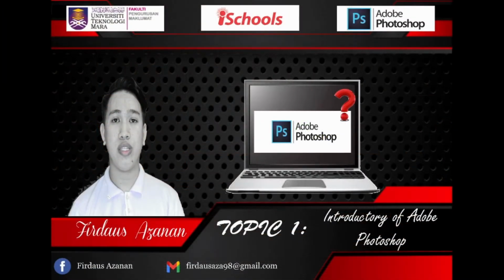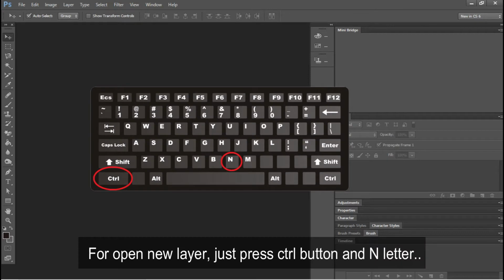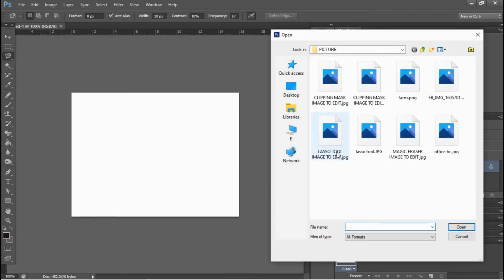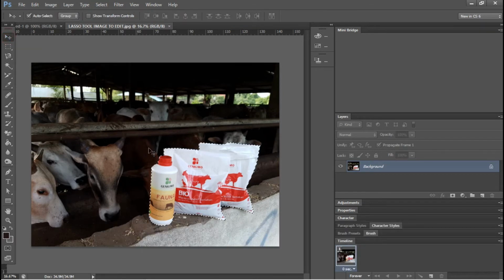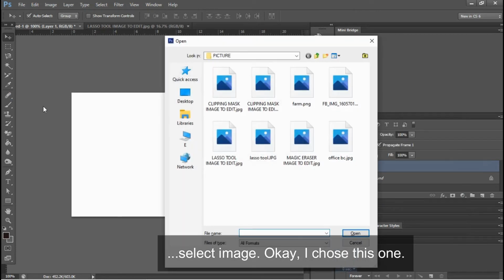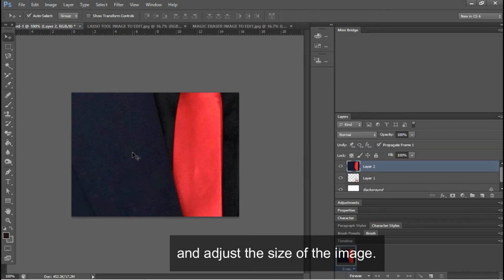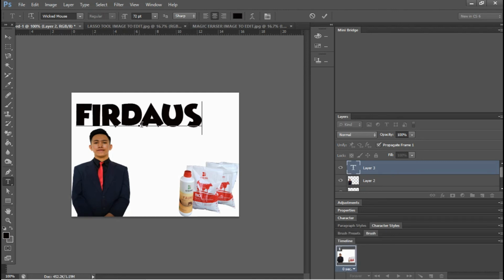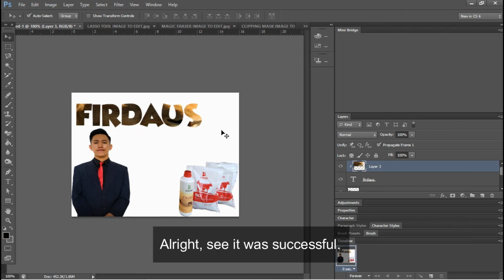How to use Adobe Photoshop (Beginner Users) /IMS457/PUNCAK PERDANA/Elek A/OCT20-JAN21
Hi guys, the purpose of this video to fulfill the requirement for the Information Multimedia Professionals (IMS 457) subject.
The objectives of this video to help and enhance the skills in using Adobe Photoshop especially for beginner users. Hopefully, this video will help you guys in terms of how to use keyword shortcut, magnetic lasso tool, magic eraser tool, and create clipping mask.

Best regards,
Muhammad Firdaus Mohammed Azanan, Elek A, Madam Marlia Idrus